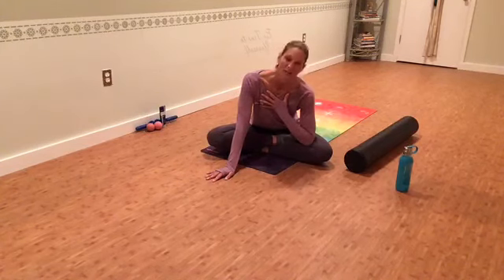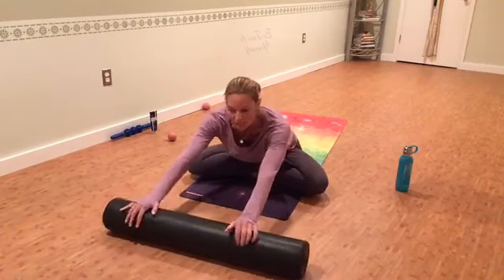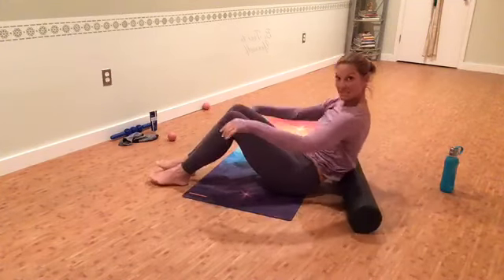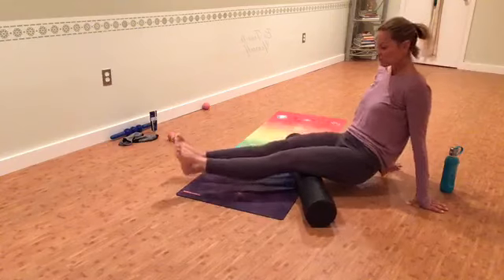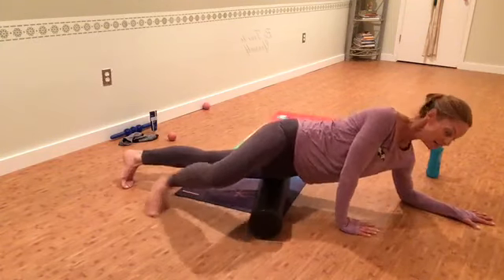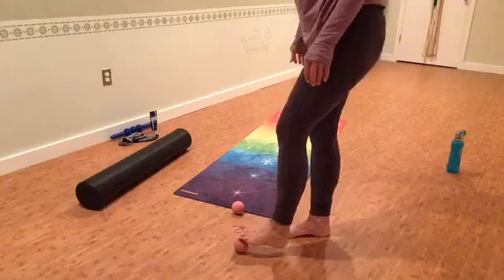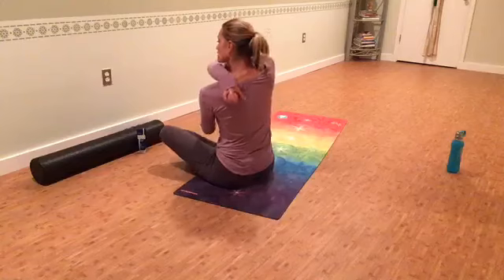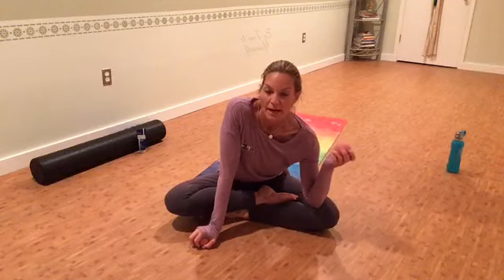Foam Roll & Stretch / 20 minute self massage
Self Massage. Self Care. Foam roll and stretch! Online Yoga & Health Coaching